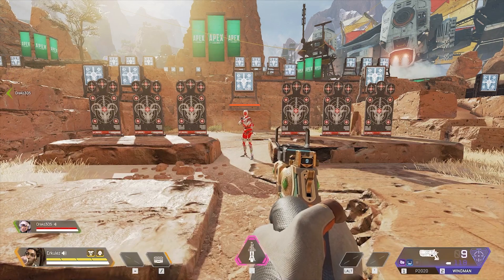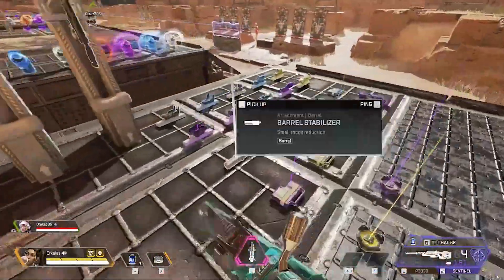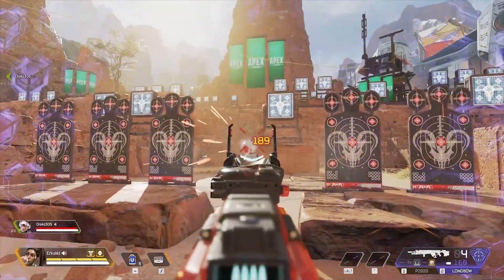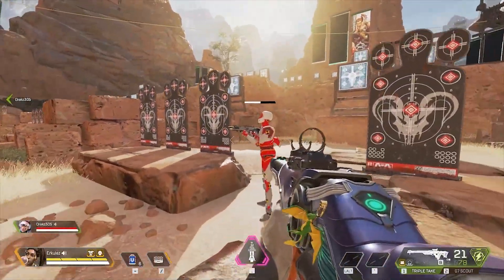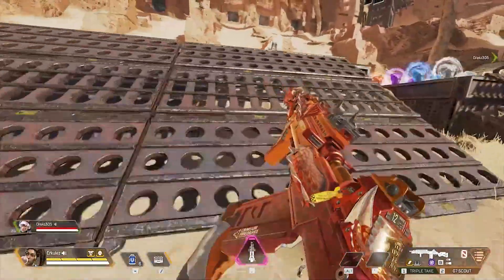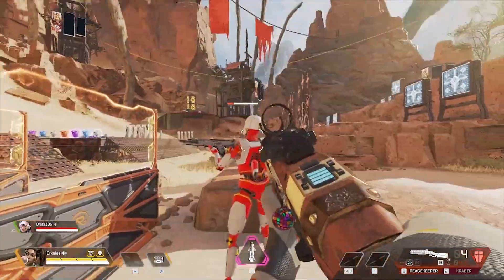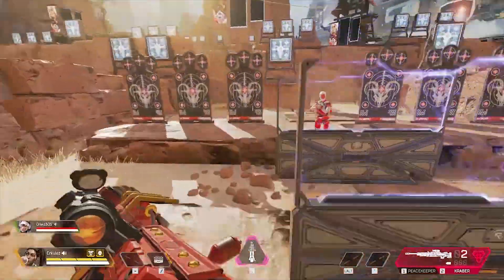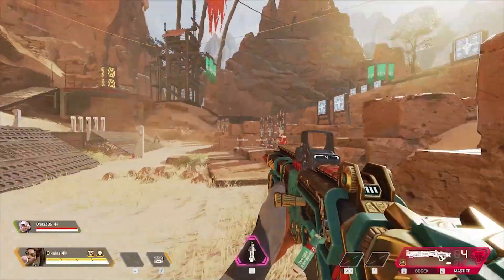Apex 1 Hitmarker Kill Exploit with Rampart and Vantage!? Yes this still works | Apex Legends #8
I have been trying these damage modifiers out and resulted in Sentinel and Wingman single body shotting people!!!